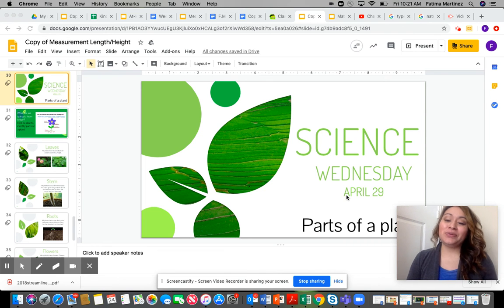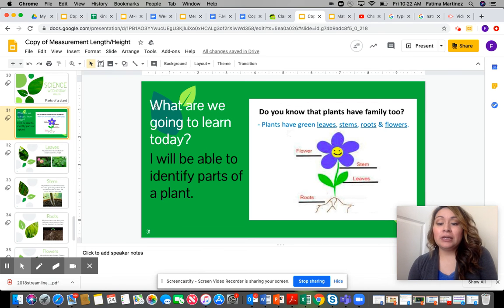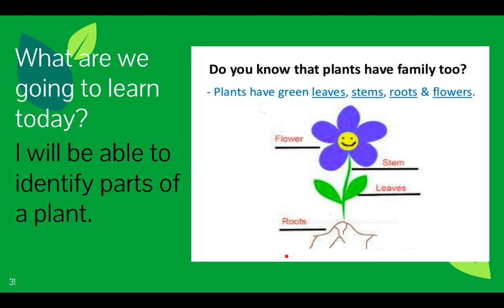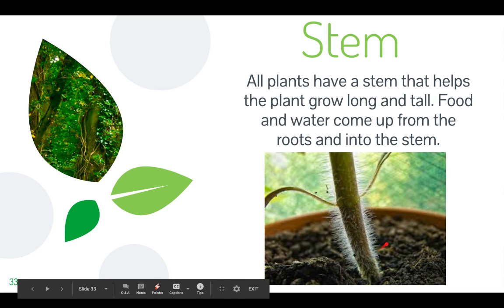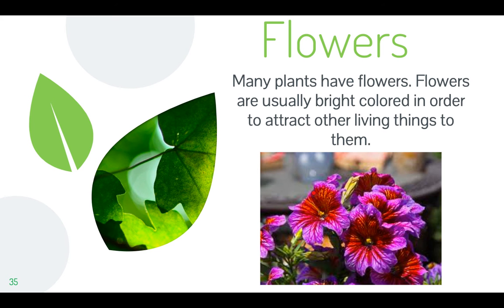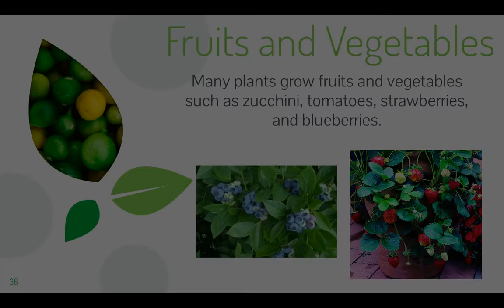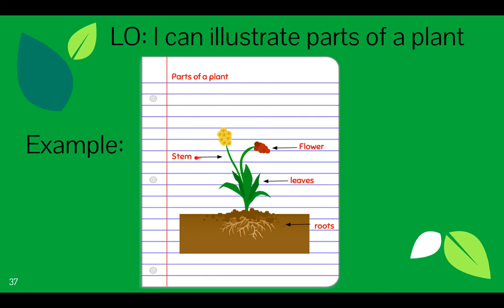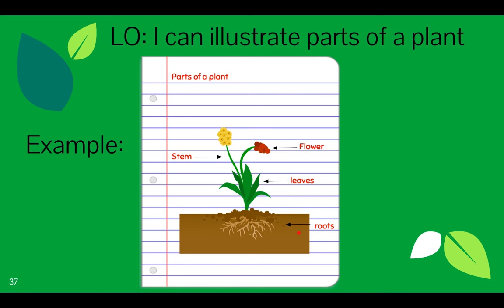Science: Parts of a Plant (Wednesday) Wk6